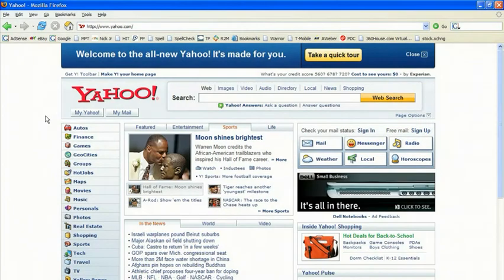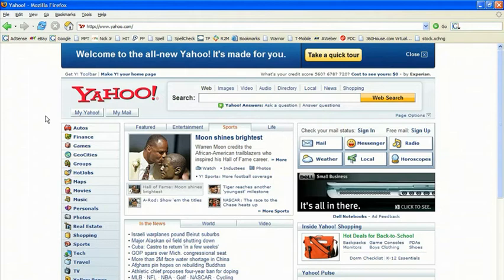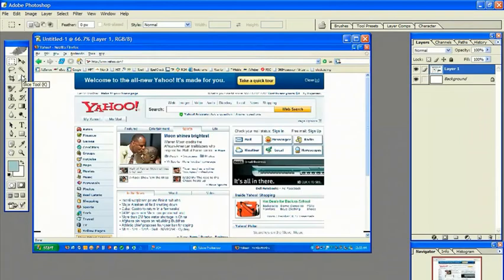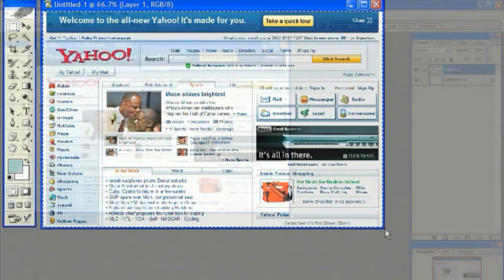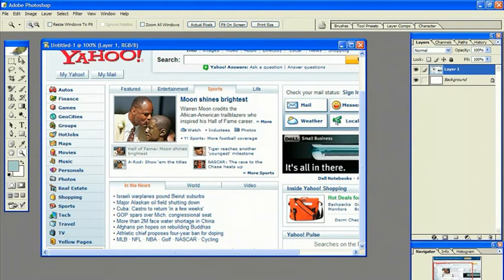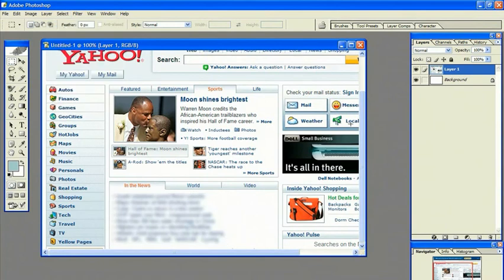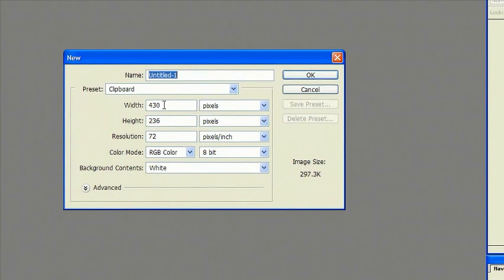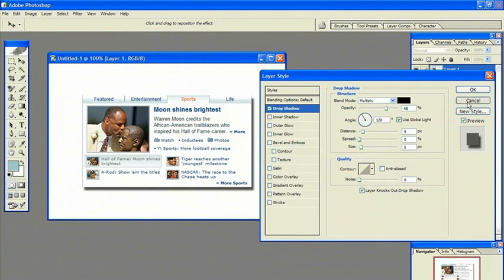how to make web screen capture image in photosop